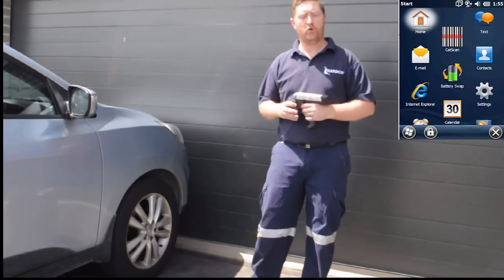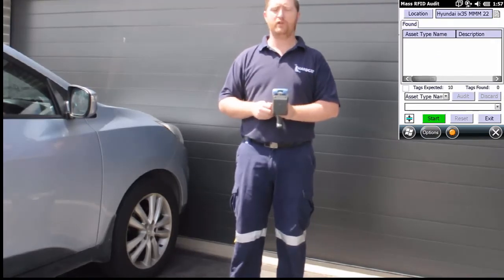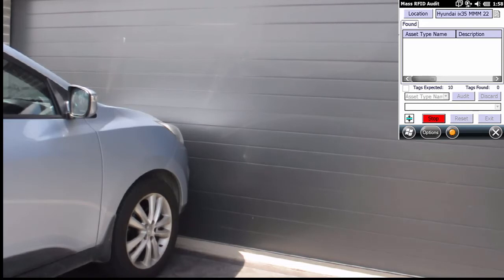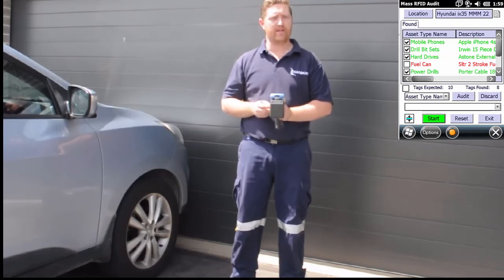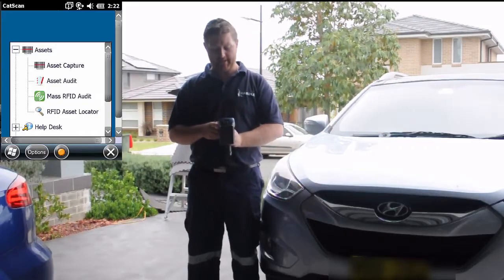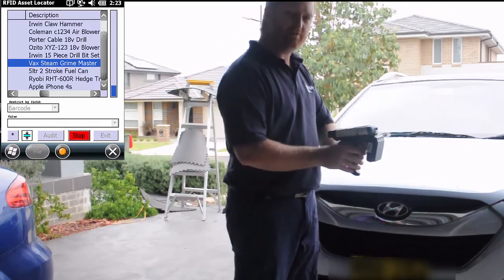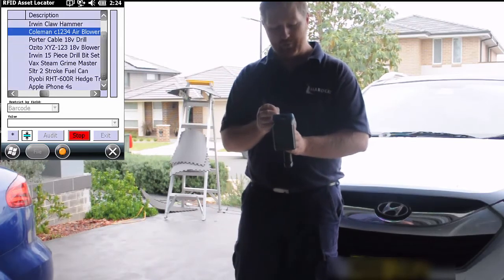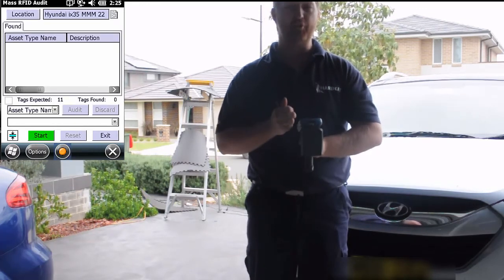Hardcat Feature Focus - Live RFID Demo (720p)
Welcome to another V5 Feature Focus episode.

In this episode you get to see a live action demonstration of the CatScan RFID functionality

For more information please consult with the Hardcat Sales team or Hardcat support.